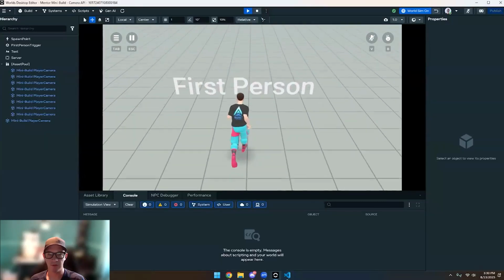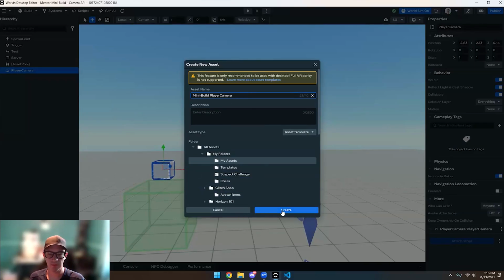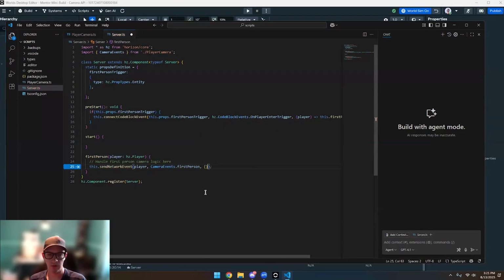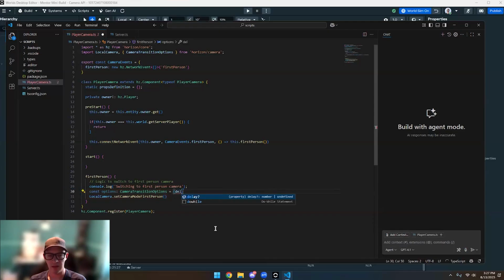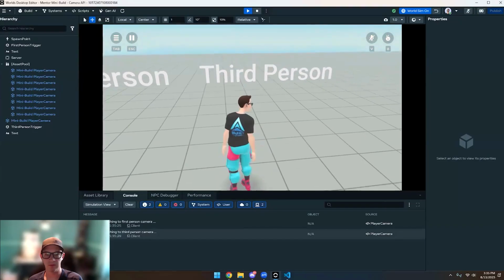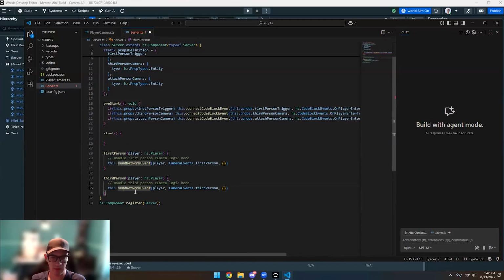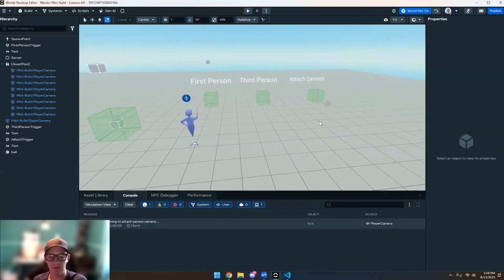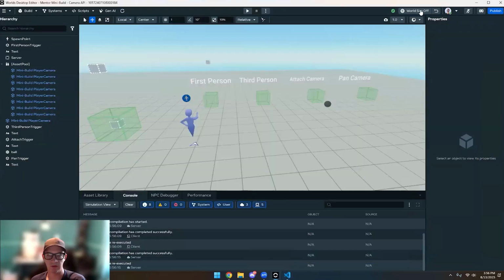Building a Modular Camera System in Worlds | Build-Along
Have you ever wanted to seamlessly switch between first-person, third-person, and cinematic shots in your world? In this Build-Along session, MHCP mentor SeeingBlue walks you through creating a modular camera system that makes it easy. From Asset Pools to network events, you’ll pick up a pattern you can drop into any project and customize on the fly.

▶️ VIDEO CHAPTERS
PART 1: Camera Setup & Asset Pool
🕒 00:00 – Welcome + What You’ll Build
🕒 03:26 — Server Script Scaffold (first-person trigger)
🕒 04:20 — Local Camera Script & Asset Pool Intro
🕒 05:46 — Building the Player Camera Asset
🕒 06:50 — Wiring the Asset Pool for Multiplayer

PART 2: Transitions & Testing
🕒 18:08 — Camera Transition Options Explained
🕒 19:52 — Practical Demo: Delay & Duration
🕒 21:50 — Live Test: First-Person Trigger
🕒 22:23 — Recap & Third-Person Setup

PART 3: Advanced Camera Modes
🕒 29:39 — Attach Mode (offsets & tracking)
🕒 41:07 — Pan Mode (cinematic sweeps)

🧑‍💻 MEET YOUR MENTOR
SeeingBlue has been helping MHCP creators tackle tricky technical problems since 2023. As the founder of Horizon 101, he’s passionate about running workshops and build sessions that guide newcomers and veterans alike through the complexities of scripting, logic, and world planning. His mentorship approach is all about meeting creators where they are—whether it’s fixing a bug or mapping out a big idea.

📚 RESOURCES & DOCUMENTATION
The resources mentioned in this workshop will help you continue your journey.